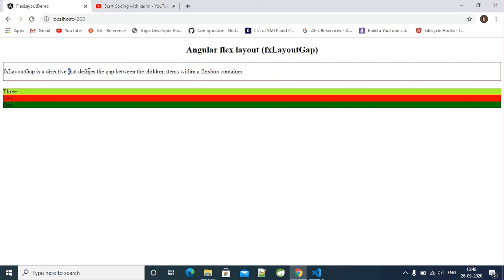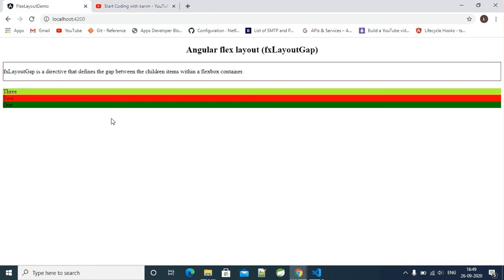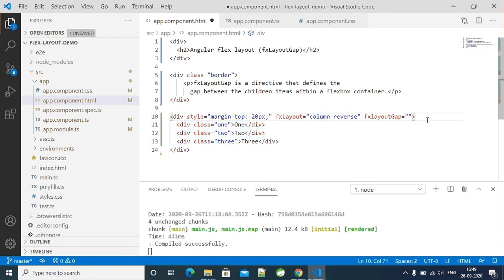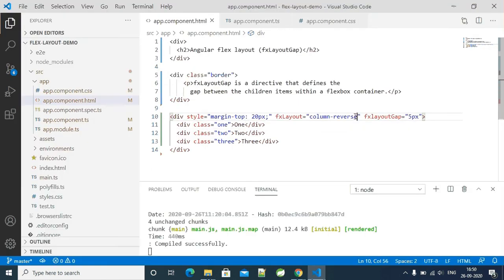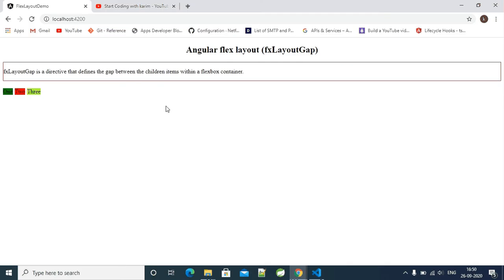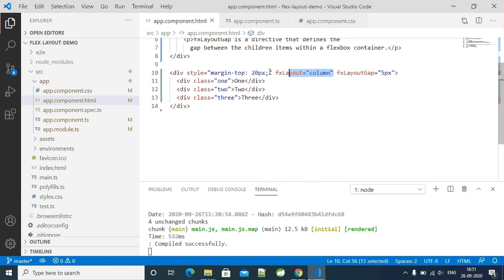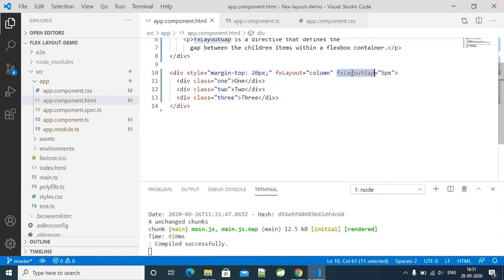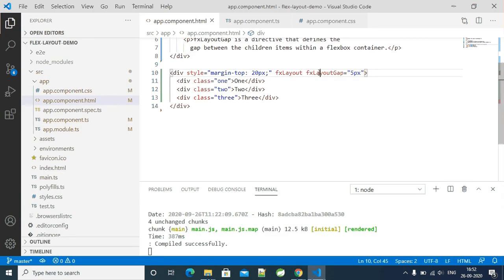flex layout gap | angular flex layout gap | fxLayoutGap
angular flex layout gap